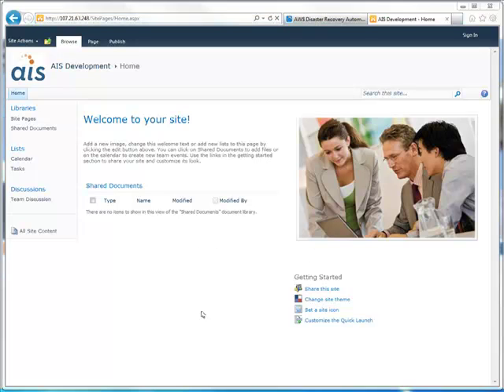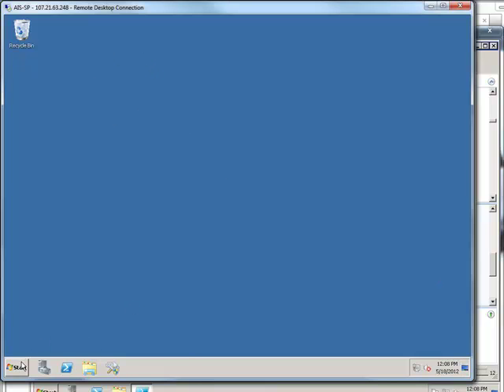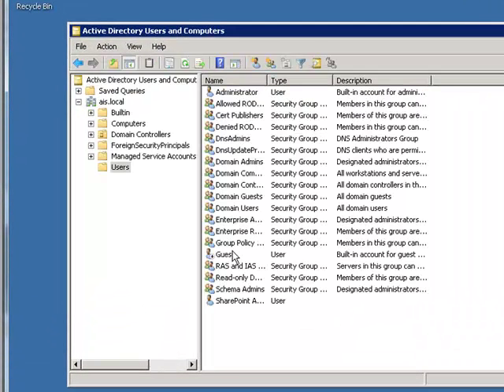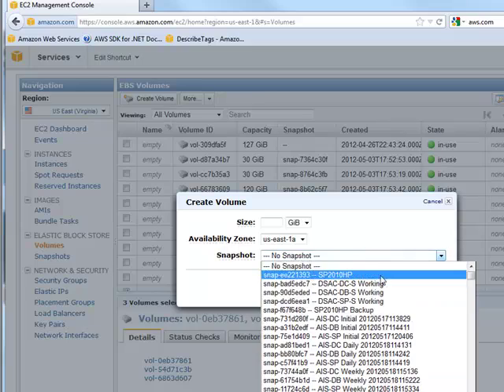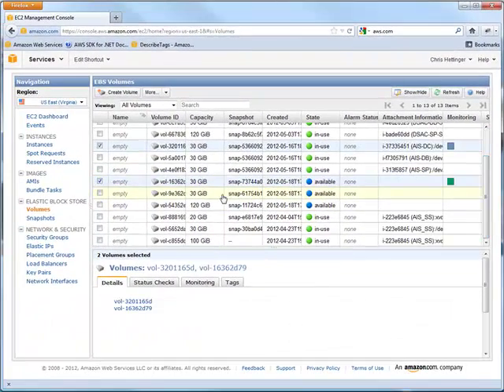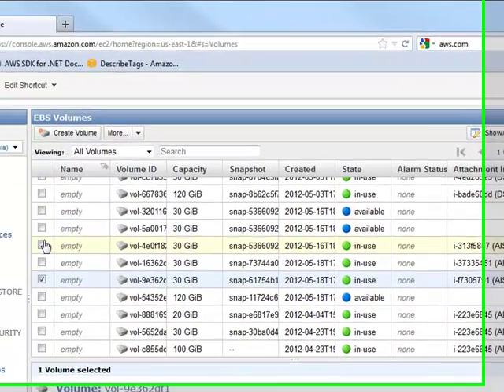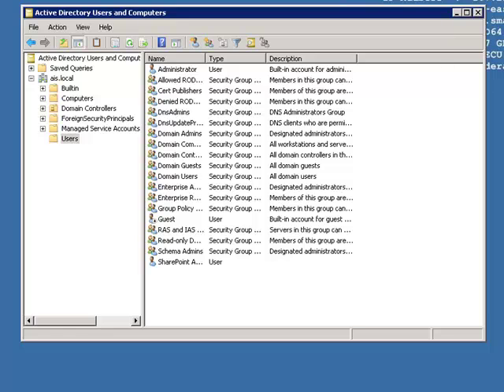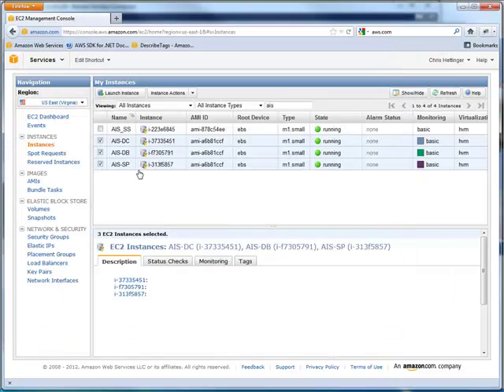AWS Disaster Recovery Demo: Part 3.3 Plan in Action (Recovery)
In this video, I demonstrate the recovery of a 3-Tier SharePoint environment using AWS snapshots.